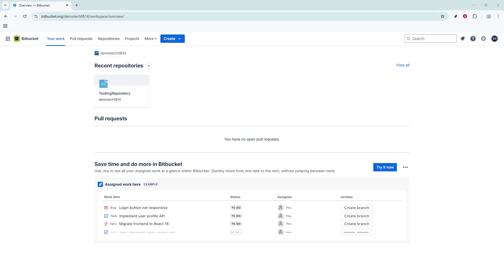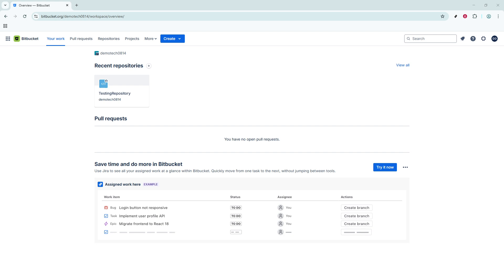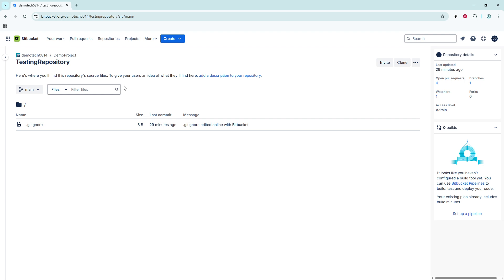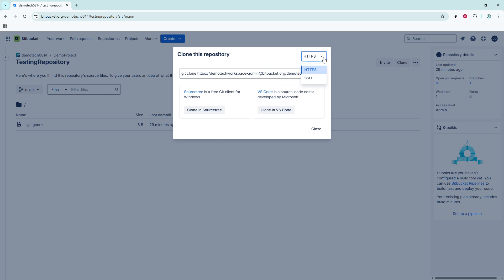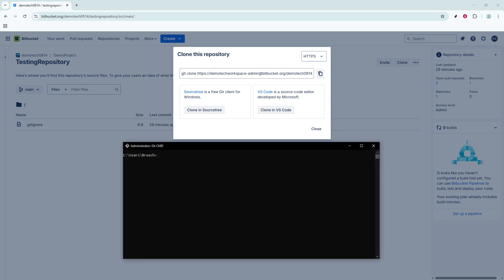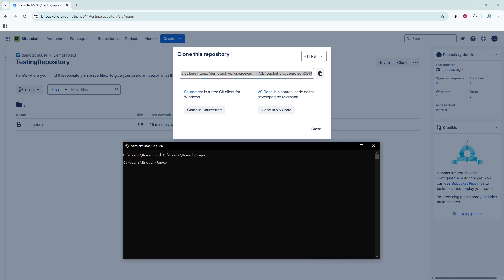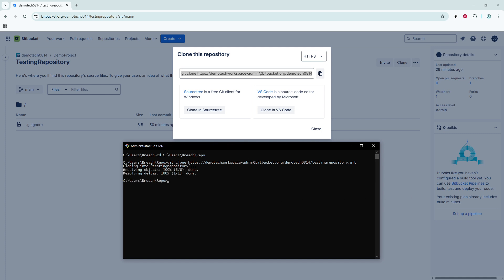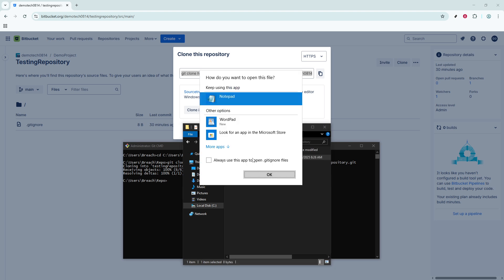How To Clone The Bitbucket Repository [2026 Full Guide]